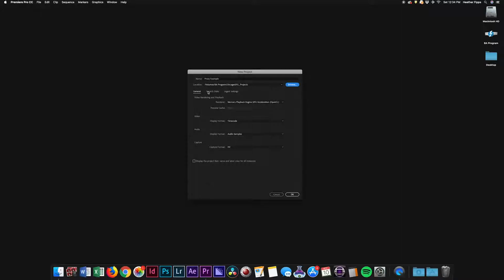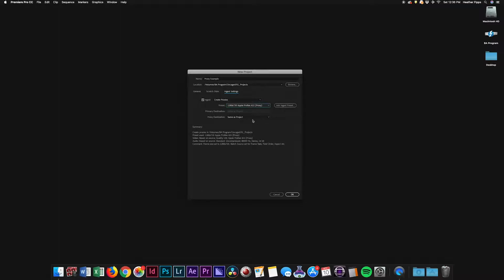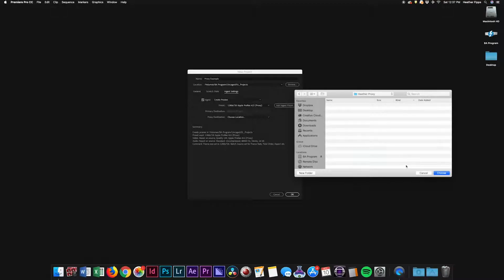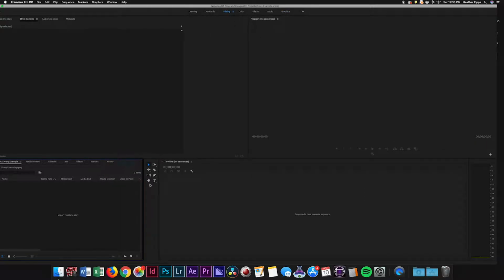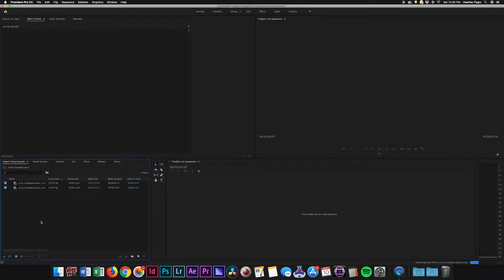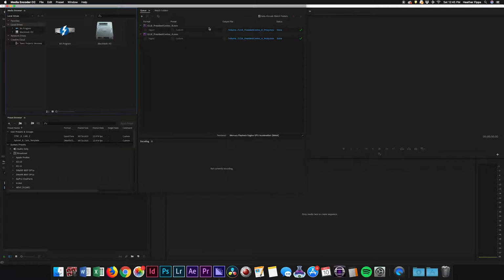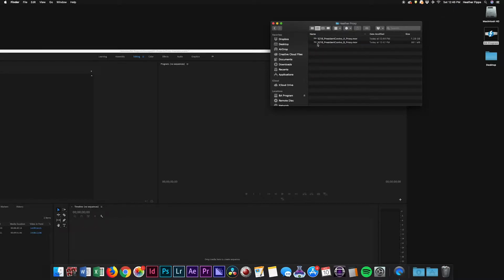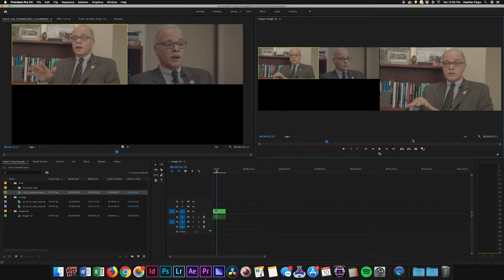Proxy Workflow Tutorial